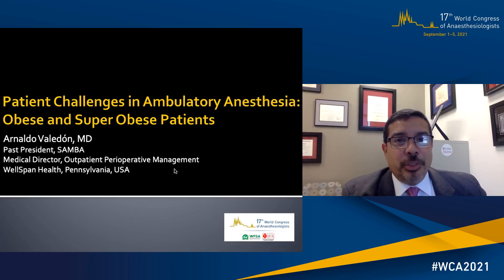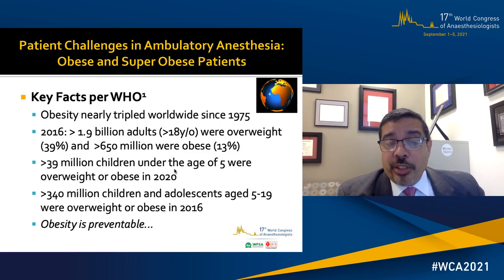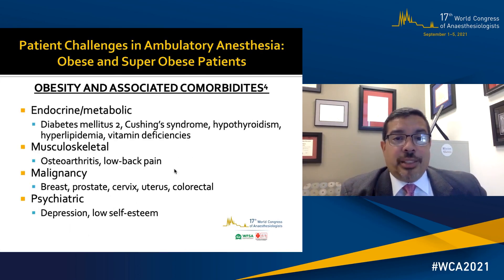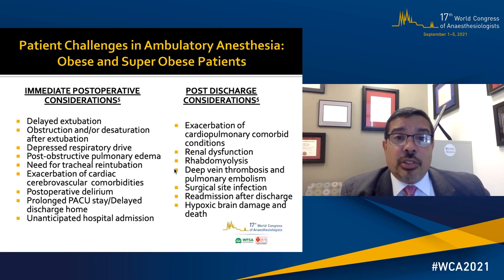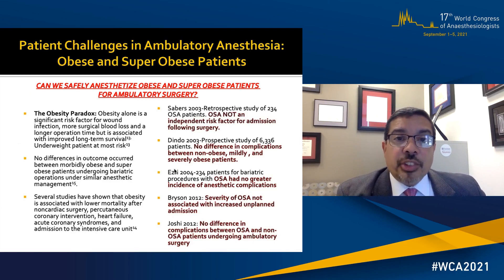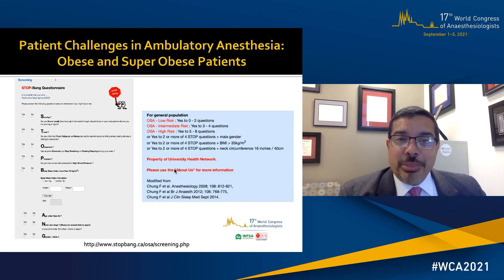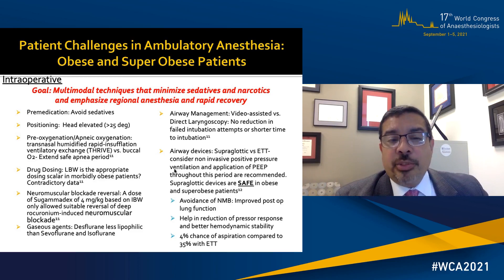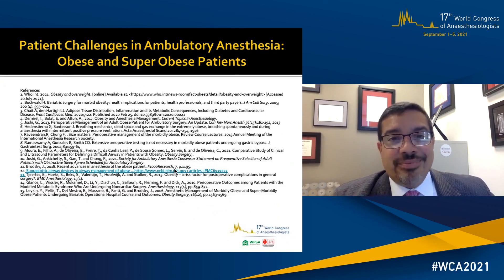Patient Challenges In Ambulatory Anaesthesia: Obese And Super Obese Patients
Presentation held at the 17th World Congress of Anaesthesiologists by Arnaldo Valedón.